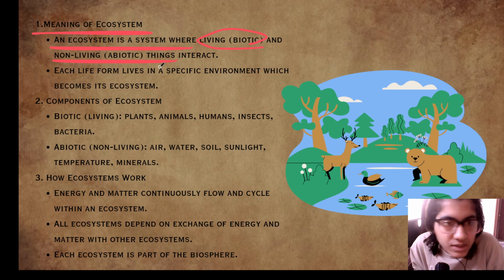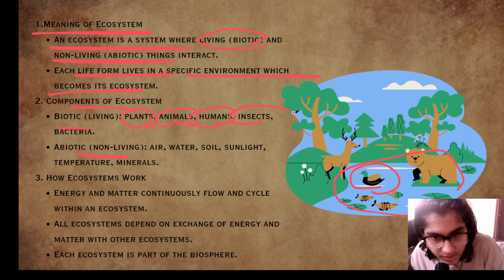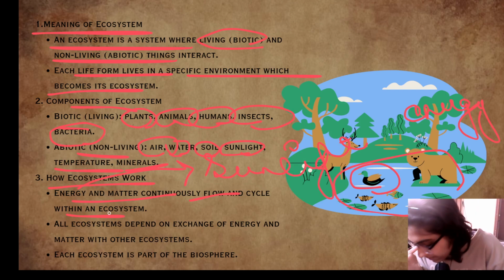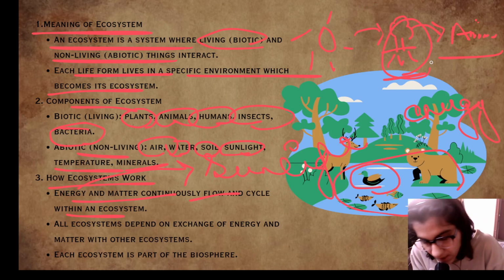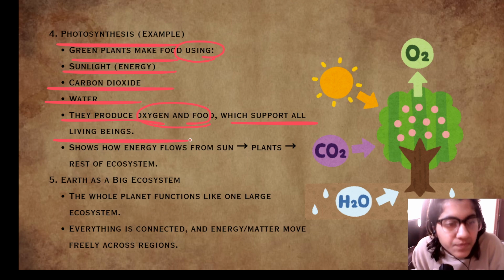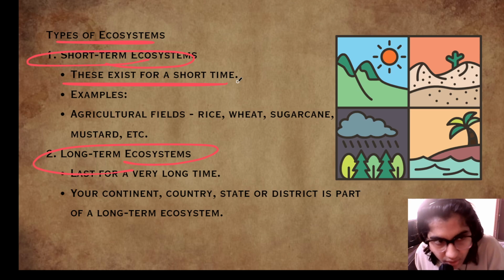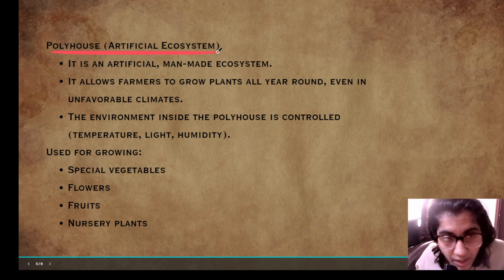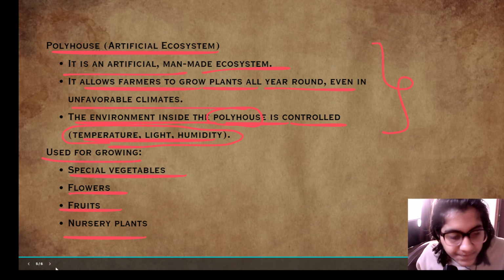Ecosystems | Physical Geography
Goodmorning students,
In this video, I've covered everything about Ecosystems.
I hope you've a wonderful day ahead.